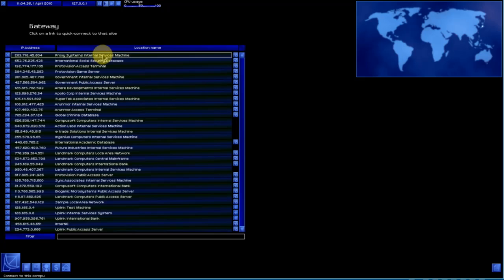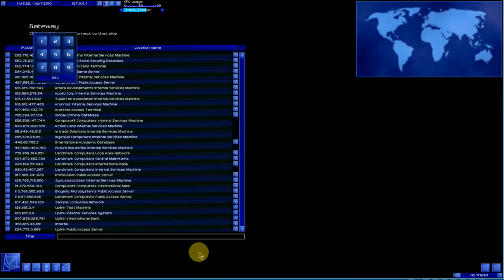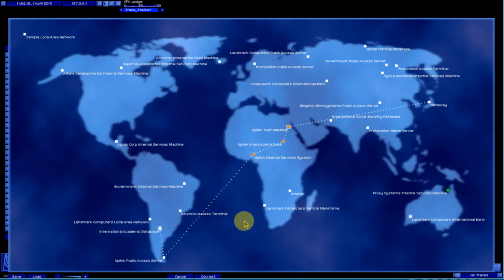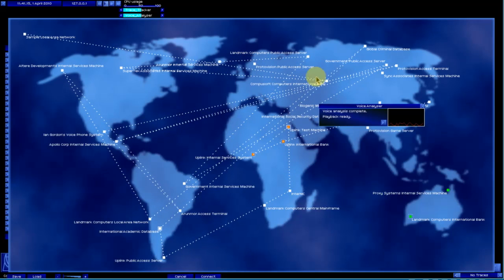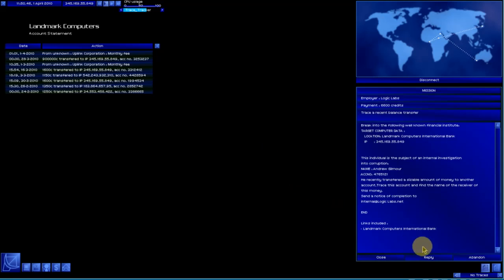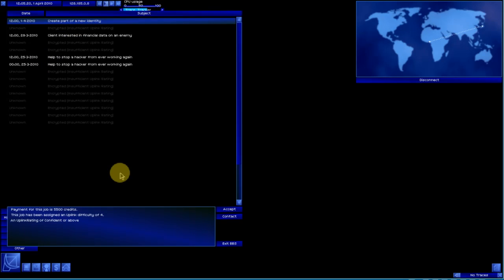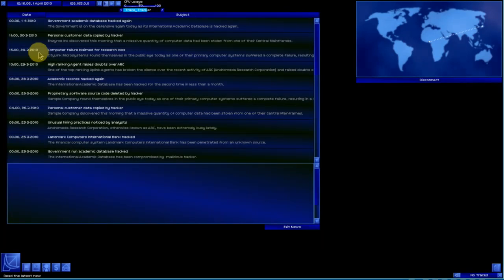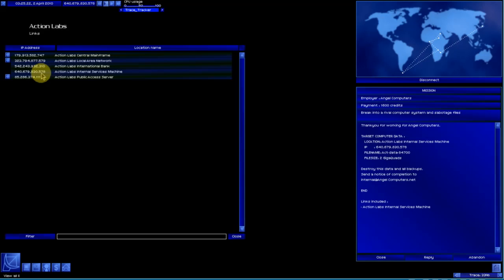Let's Play Uplink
Uplink is an indie game by Introversion Software about being a freelance hacker.  It's full of interesting details and a lot of fun psuedo-technical tension that makes you feel like a badass without having any actual computer skill (though there are some interesting elements that computer knowledge can help with).

Enjoy a video of one of my first times playing this game.  Don't worry, I know enough about what I'm doing that I don't get frustratingly lost. ;3